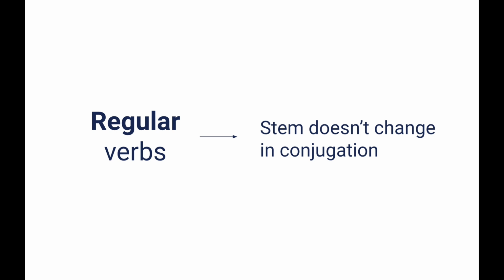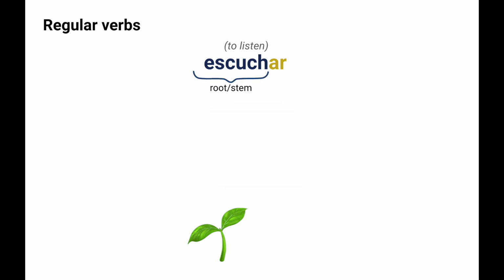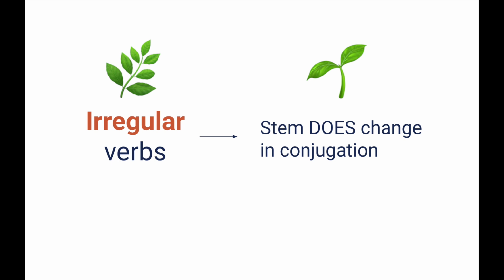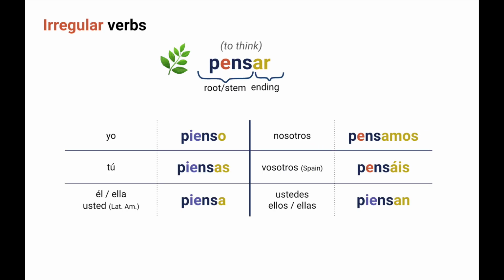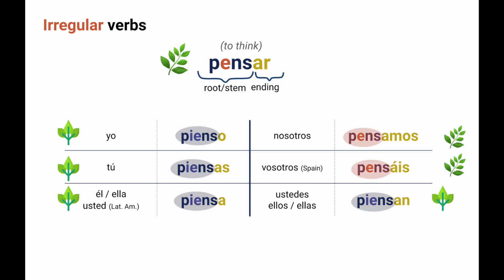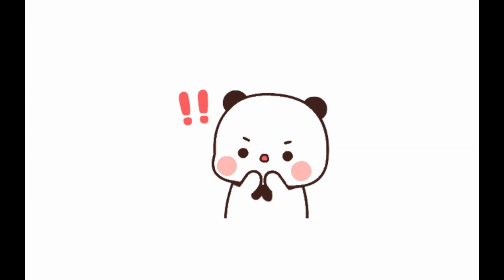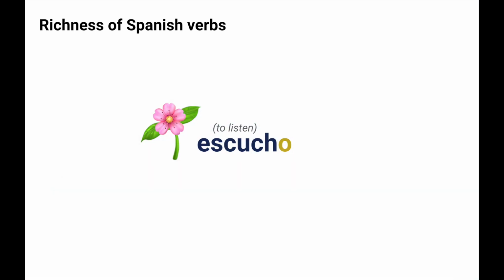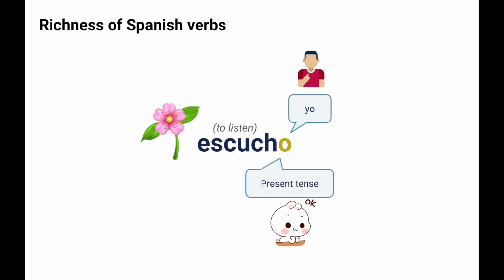🌱 What are the differences between regular and irregular verbs in Spanish? 👀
🌱 Something important you need to know is that verbs in Spanish are regular and irregular verbs.
🌱 But... what does «regular» and «irregular» mean?

👉 A verb is considered «regular» if its stem doesn't change in conjugation.

👉 But, if a verb does change the stem in conjugation, it is considered an «irregular» verb.

At first it can be a little difficult, but that's the richness of Spanish verbs! ❤️

📒✏️ Parent Webinar for Elementary Years:
How to Give your elementary age children an Authentic Spanish Learning Experience at Home